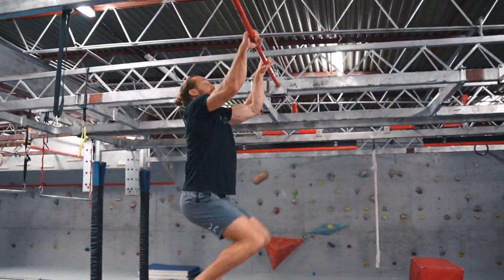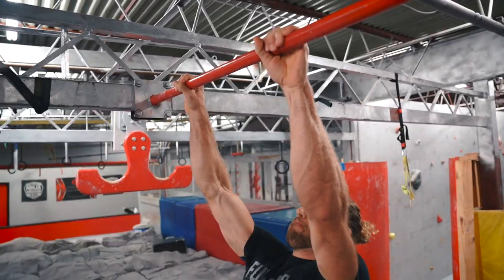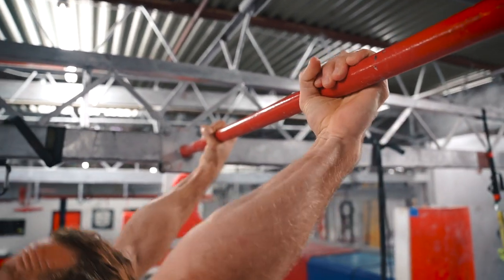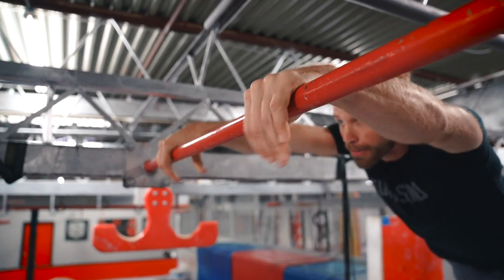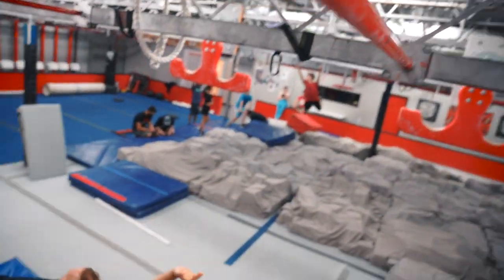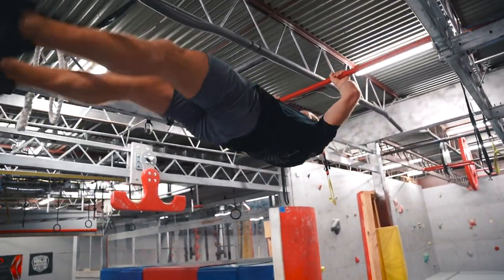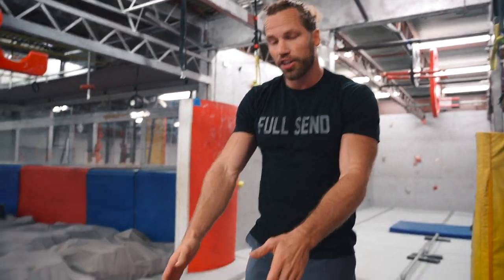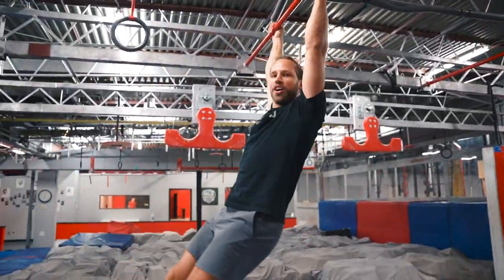How To Do a LACHE - in 3 MINUTES!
Let me know what other things you want to learn and I will make a video!

Please be safe out there, by having a pad under you when trying or doing it over soft ground with not too high of bars